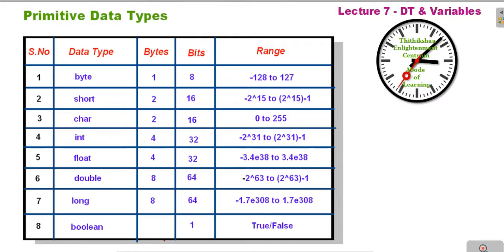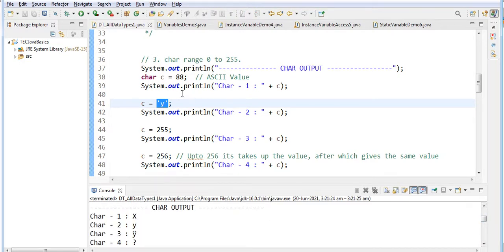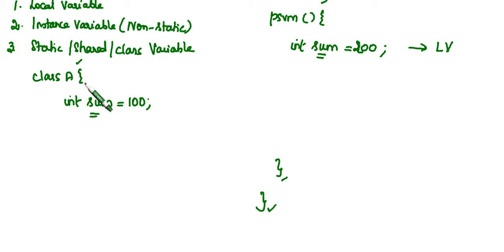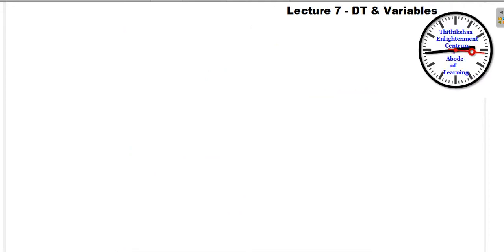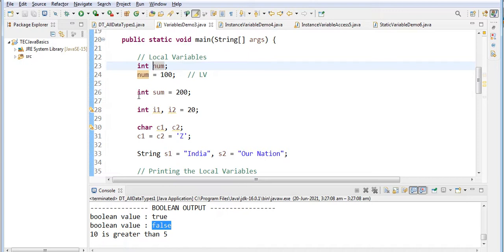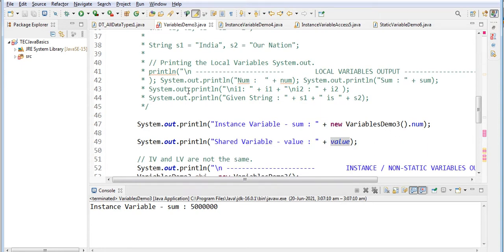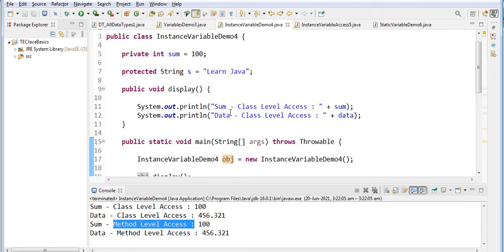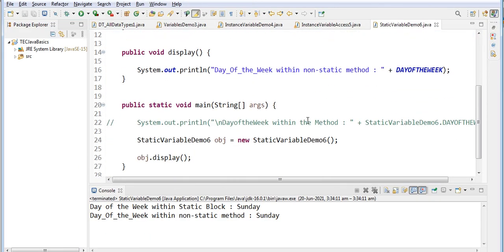Java Basics - Lecture 8 - Data Types and Variables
In this Session, Primitive Data Types in Java and Types of Variables in Java is discussed along with Java Coding with a clear explanation.

Learn the basics of Java, Explore, Spread Knowledge and Shine World-Wide.  Make Learning useful to oneself and to Society.  Enhance

Learning to Research.

Note : This should be Lecture 8 and not 7, sorry that mispelled and mistyped in the Video.